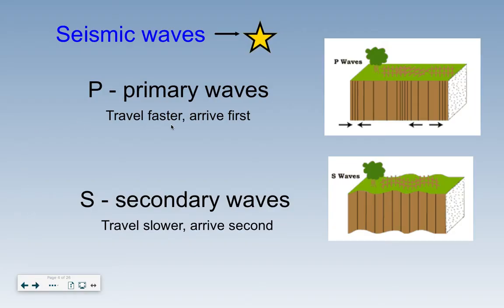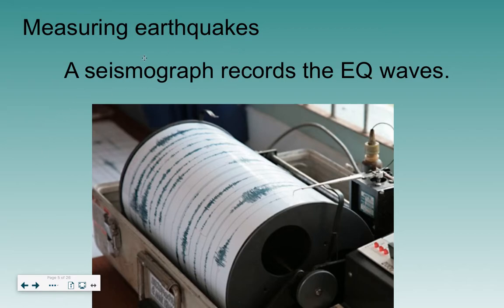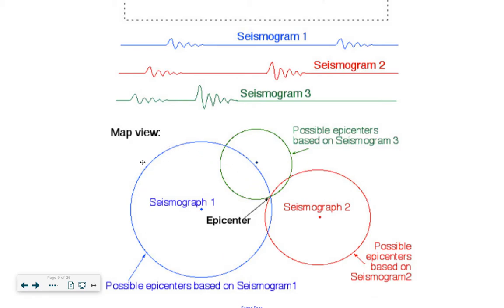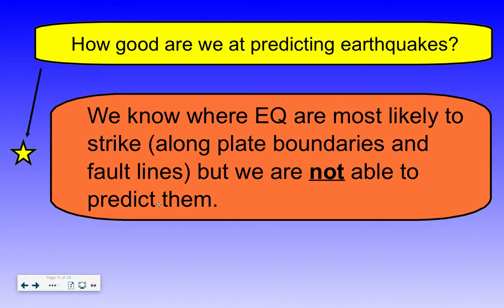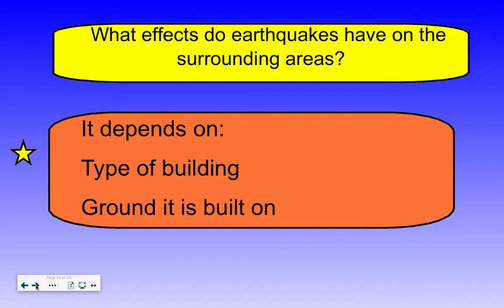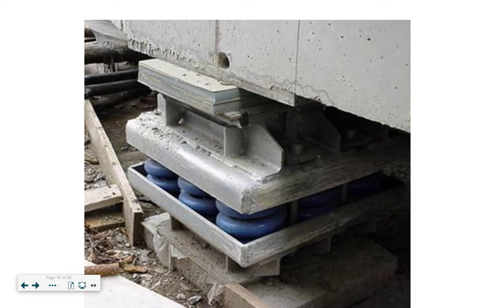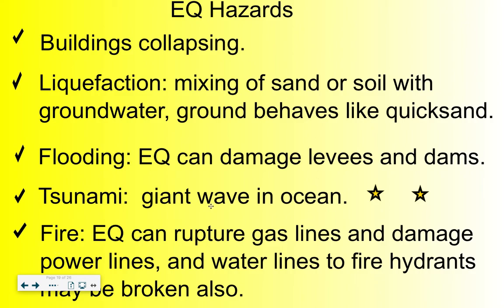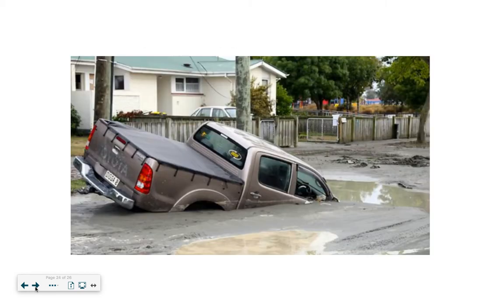Earthquakes Lecture Notes